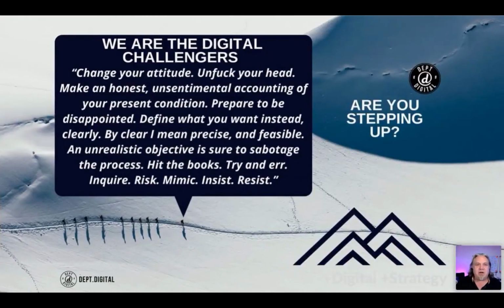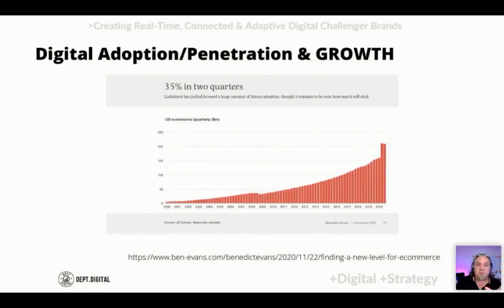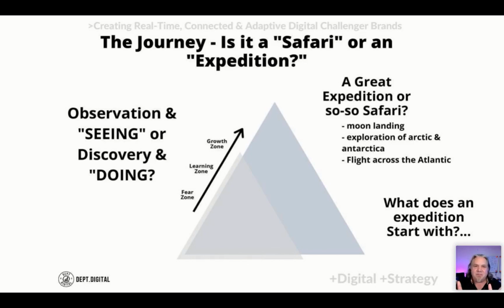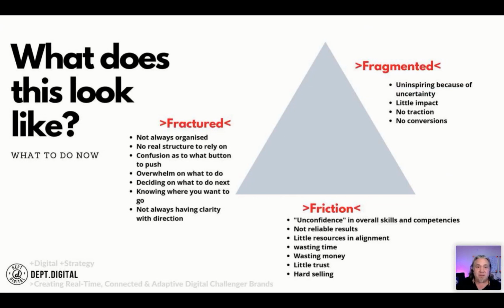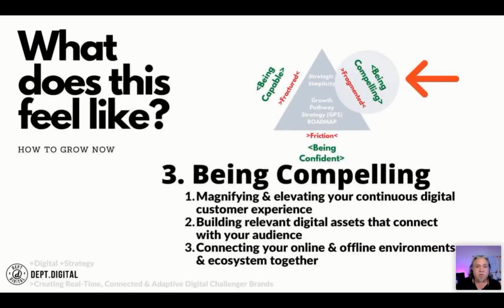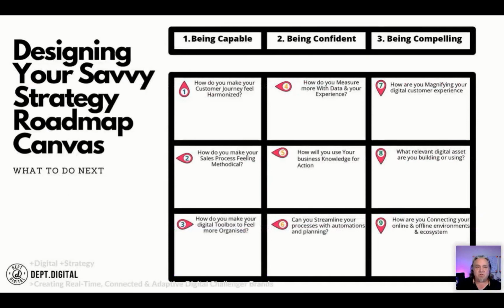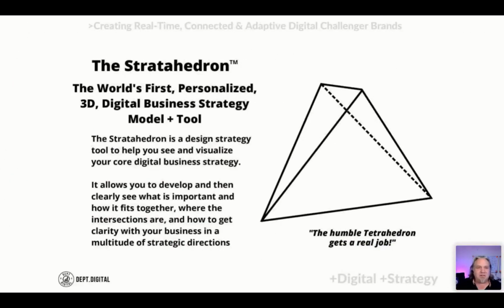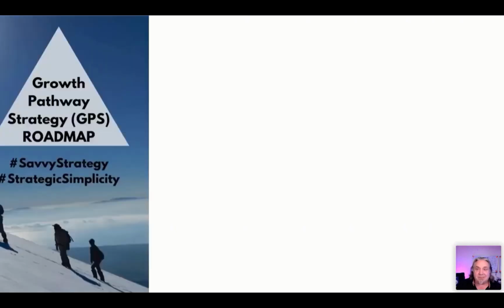The Savvy Strategy Sprint Roadmap For Digital Transformation Webinar With Doyle Buehler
"Overwhelmed by options and underwhelmed by implementation online?"

Take the Business GPS Roadmap Scorecard within the next 24 hours, and I'll send you the following

1. Special Customised Roadmap Report
2. Roadmap Diagram, sent via email
3. Roadmap Stratahedron to print out, sent via email
4. Get site access to build your own custom Stratahedron, sent via email - don't know what the Stratahedron is? - watch the replay and you'll be mesmerized! :)

Here's how to play a bigger game online, stop running into that revenue roadblock, or smashing that glass ceiling with your growth online...

join me in a few hours when we start...

Here's what I'll be covering:

1. Know what to do now - Discover what’s important and what can wait, so you can use more of your capabilities and don’t waste any more time, money or resources with online ‘marketing’.

2. Know how to grow now - Learn the key elements of digital business growth in the highly competitive online landscape so you can create compelling value that helps you stand out, and create impact and traction in what you do.

3. Know what to do next - Build a roadmap for your business online to give you confidence, focus and freedom so you know how to play the game, and don’t miss out on the massive opportunities online.

I also have 4 amazing gifts to those who attend the event:

1. Special Customised Online Roadmap Report
2. Roadmap Diagram (yes, a roadmap of a roadmap 🤓 😂)
3. Roadmap Stratahedron™ - a 3D, tactile, visual & kinesthetic business strategy model to print out
4. Get site access to build your own custom 3D Business strategy model creator, the Stratahedron™

Not sure what a Stratahedron™ is? Come & find out... it might just blow your mind as it moves you from 2-D to 3D 🤩

Digital Leadership Podcast interviews by Doyle Buehler - The Digital Entrepreneur

For speaking engagements and interview requests for digital strategy, social media and online marketing

Get a copy of the international best seller - Breakthrough - Unleash Your Remarkable Brand Value, Influence & Authority